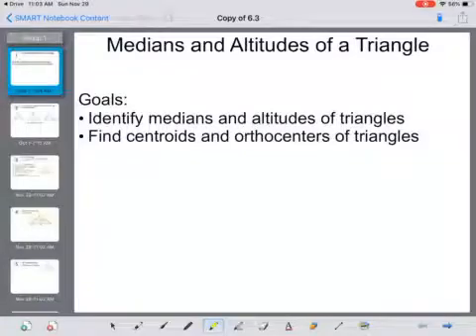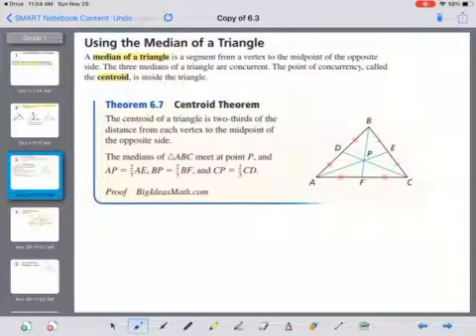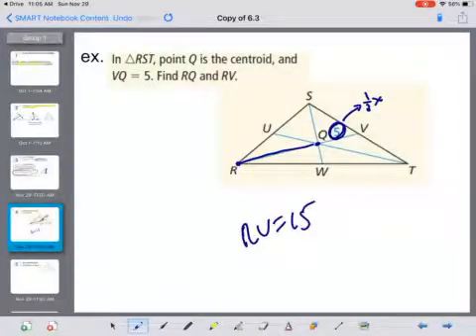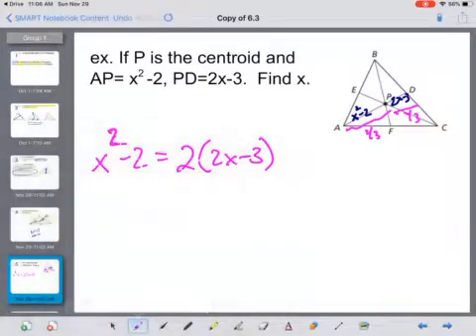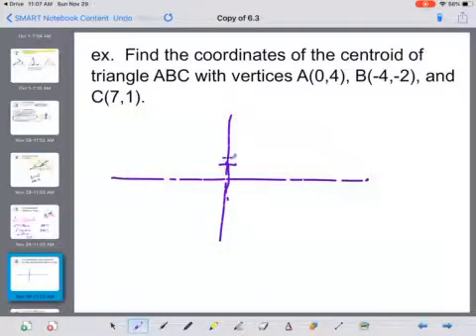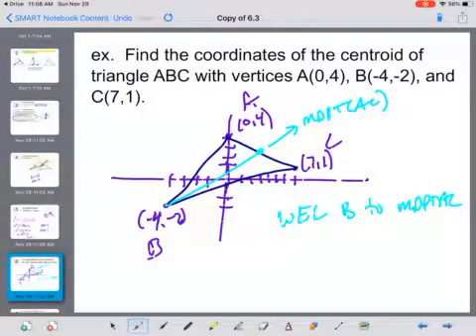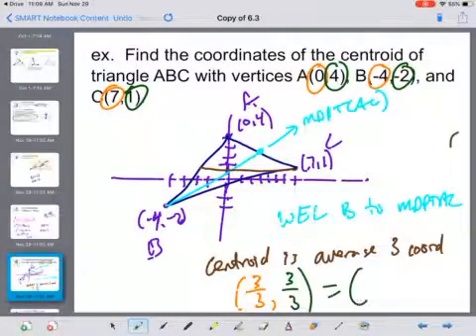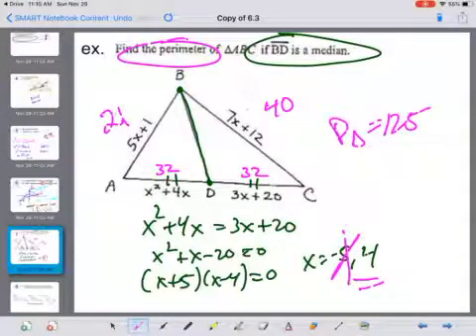6.3 Notes Part 1 - Medians